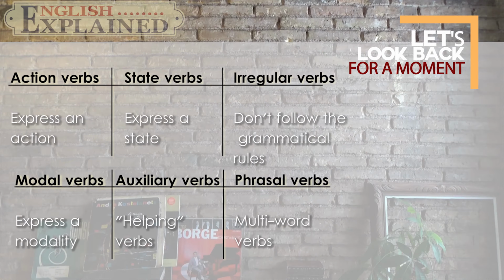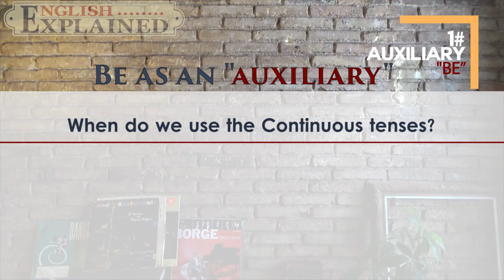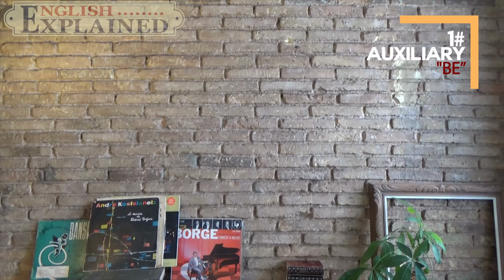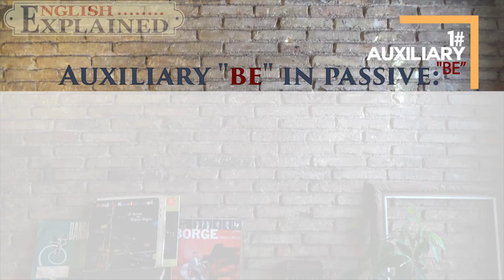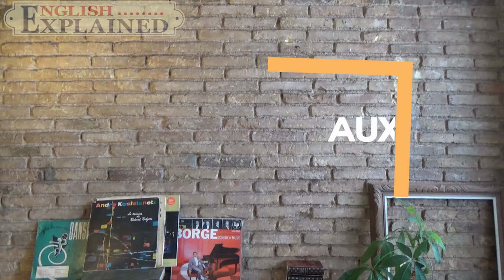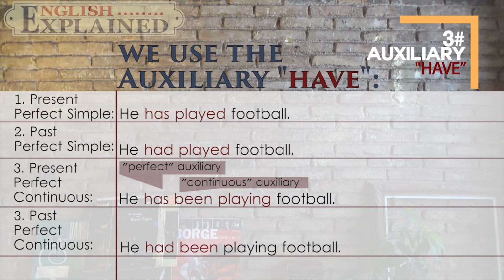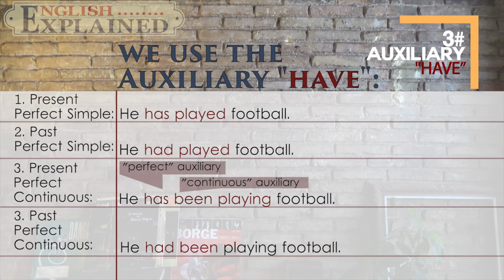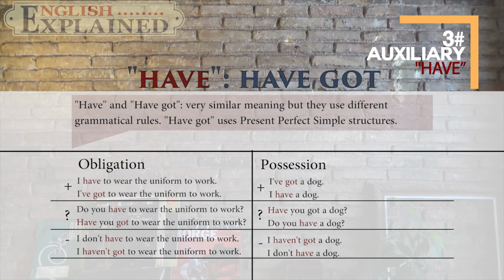Cómo usar los verbos auxiliares "be","do" y "have" en inglés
¡Aprende a usar los verbos auxiliares en inglés con esta lección del curso intermedio gratuito de EnglishExplained.es!

En la web encontrarás ejercicios, resumen de la lección y muchos otros consejos acerca de cómo aprender inglés.